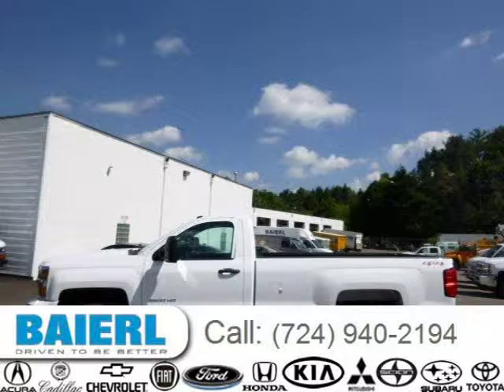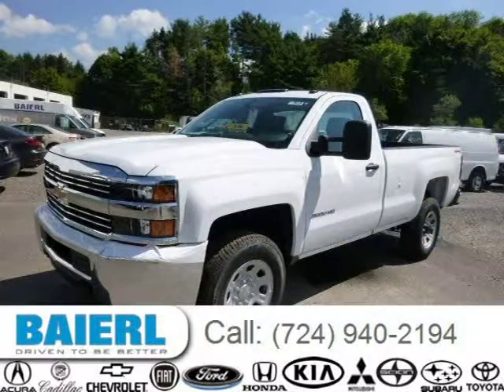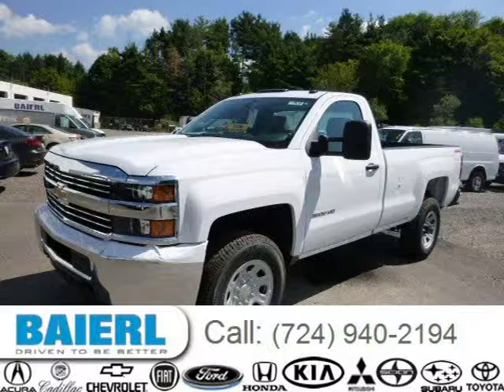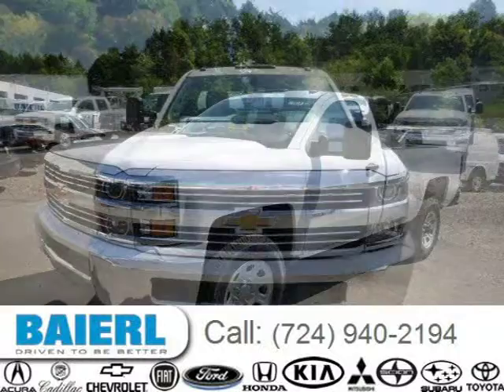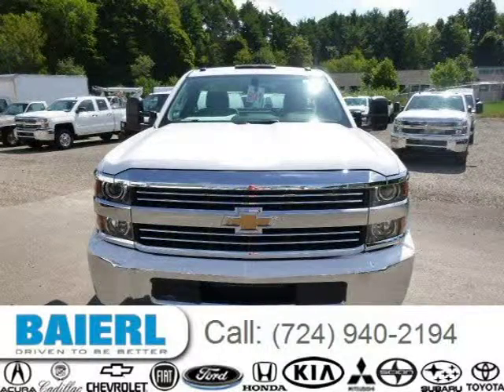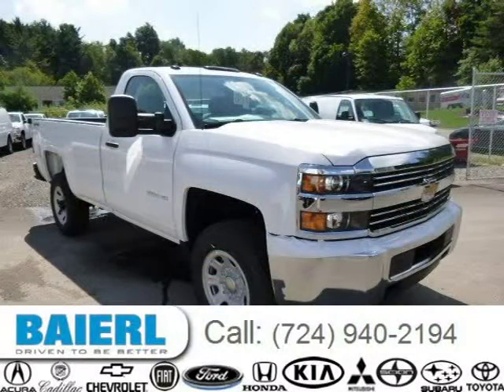2015 Chevrolet Silverado 3500HD Pittsburgh Wexford Cranberry PA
Baierl Chevrolet
10430 Perry Highway, Wexford PA 15090

Price: $ 35,999
Mileage: 16
Trim: WT
Ext. Color: White
Int. Color: Black
Transmission: 6-Speed Automatic
Engine: 6.0L V8 16V MPFI OHV
Doors: 2
Stock #: 7VTVG7820
VIN: 1GC3KYCG7FZ140615
Description: